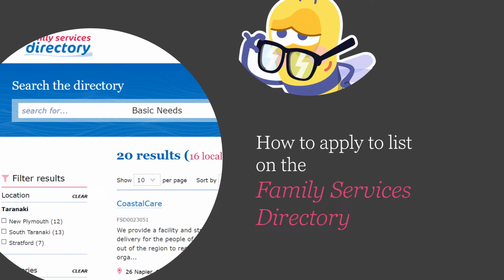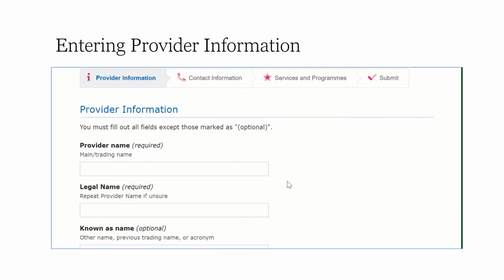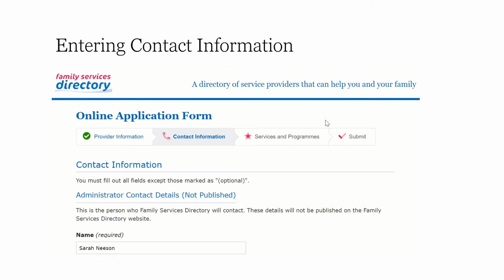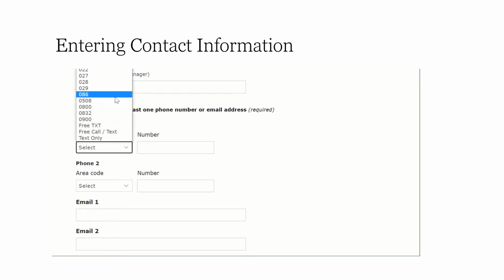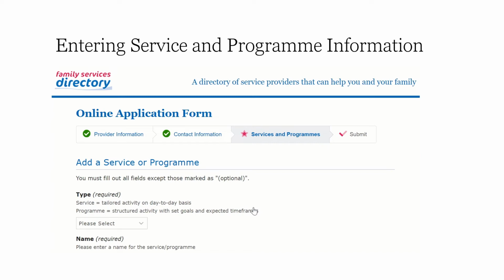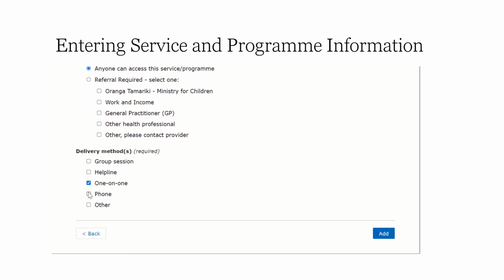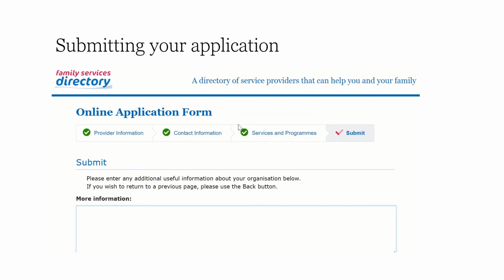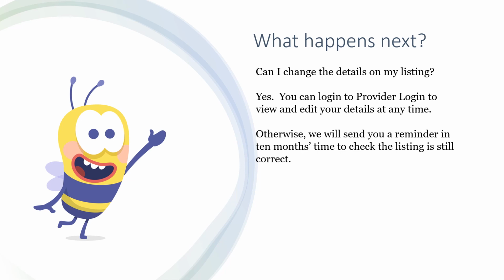Listing on the Family Services Directory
How to apply to list on the Family Services Directory.